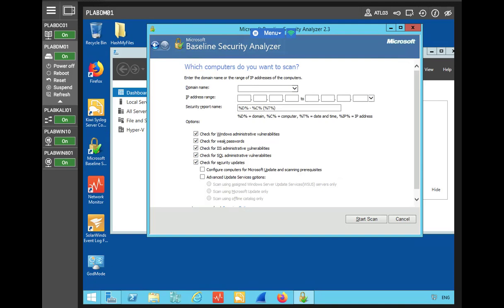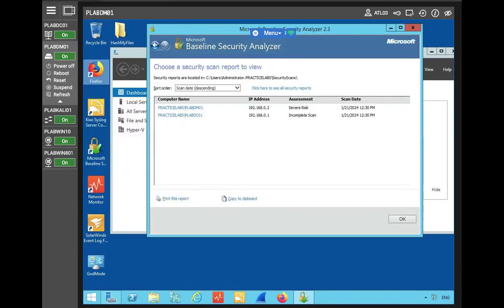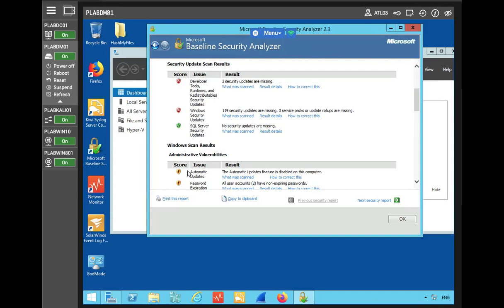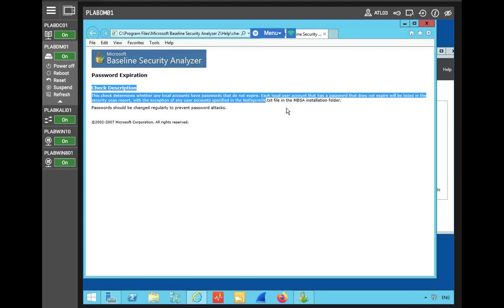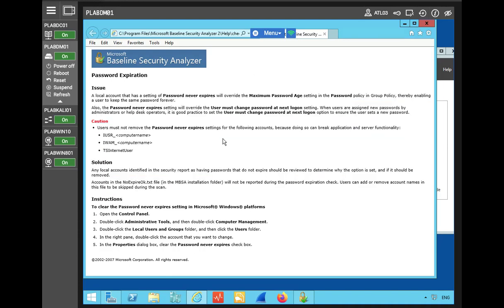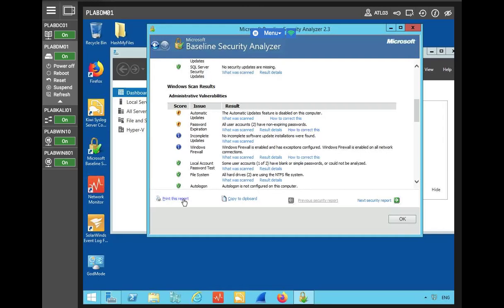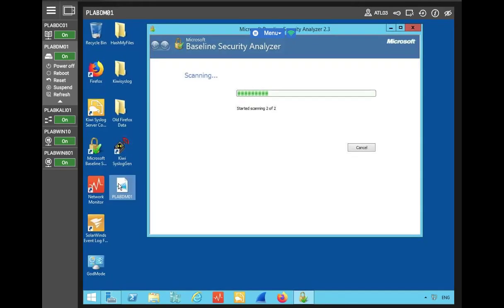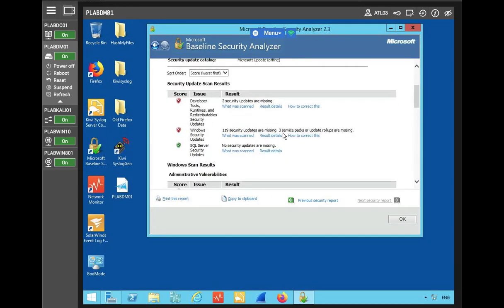Configuring MBSA Scanner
Enhance enterprise security with MBSA Scanner. Identify vulnerabilities, manage patches, and ensure compliance with automated, centralized scanning. Proactively address security risks in a scalable and efficient manner.